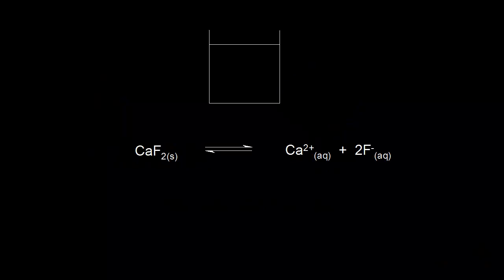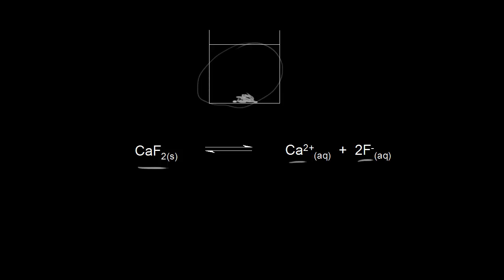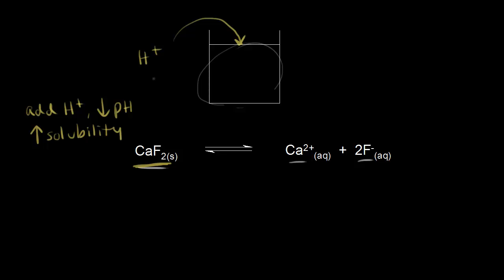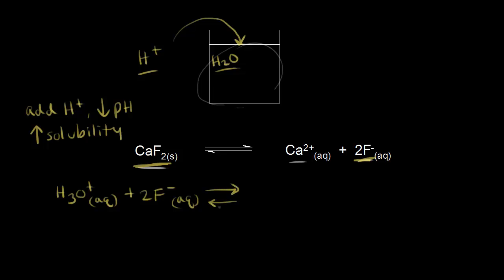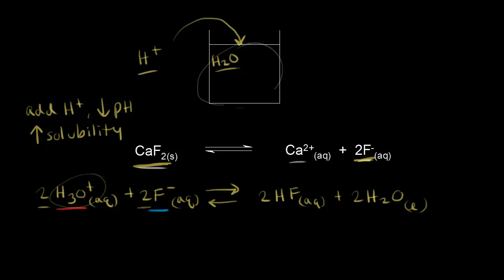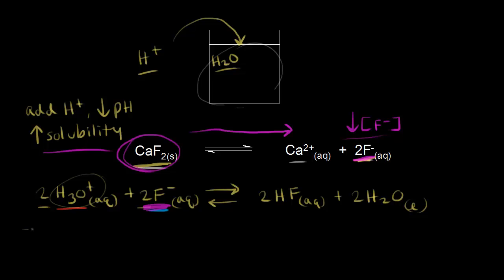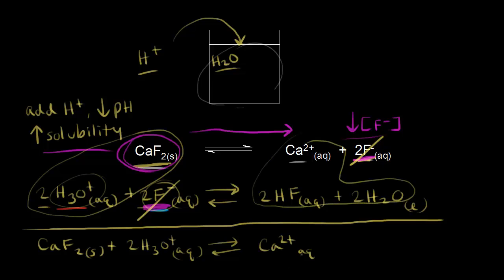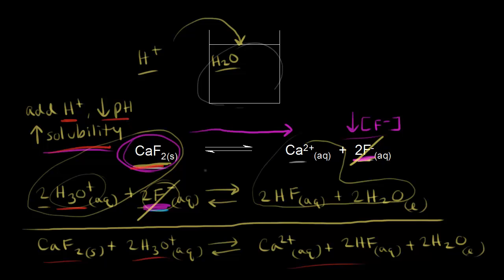Solubility and the pH of the solution | Chemistry | Khan Academy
Using le Chatelier's principle to see what happens to the solubility of calcium fluoride when pH is decreased. Also looks at effect of pH on solubility equilibrium for silver chloride. Created by Jay.